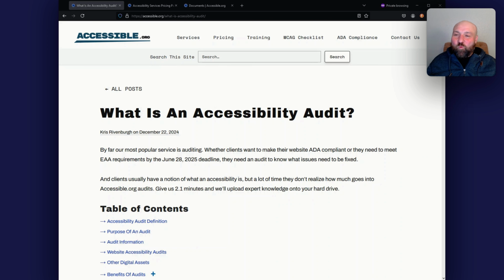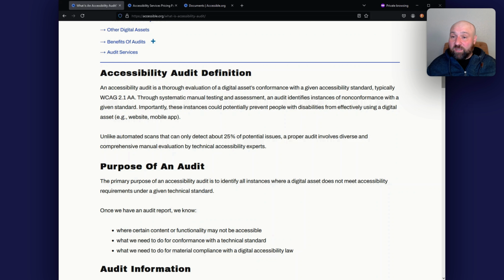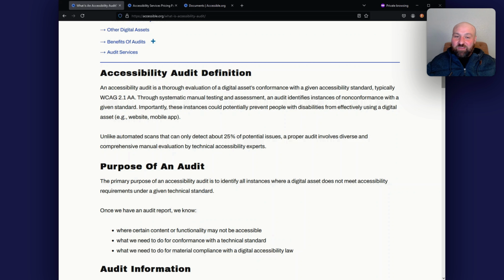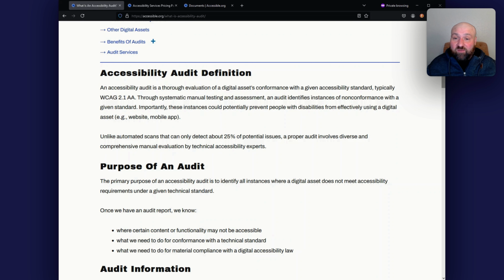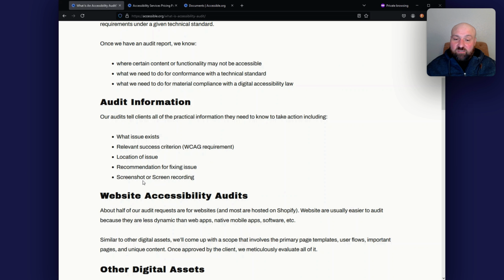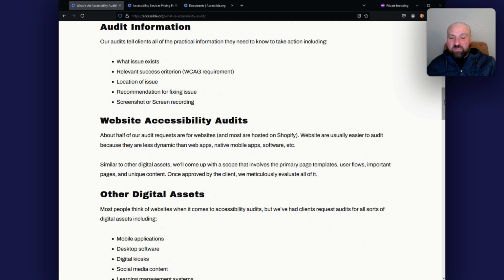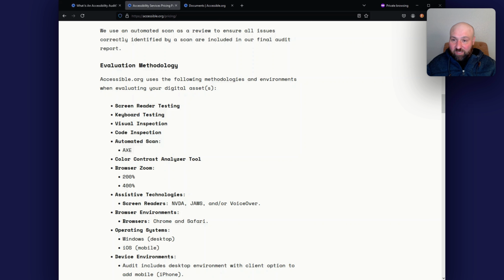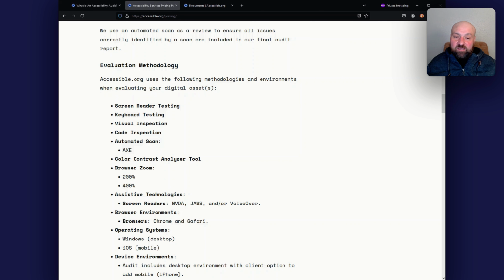What is an Accessibility Audit? (for Digital Assets)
Kris explains what a (digital) accessibility audit is. Accessibility conducts can be conducted for all types of digital assets, including websites, web apps, native mobile apps, software, and more. Audits are a formal evaluation where a digital asset is graded against a technical standard for a given scope. Most accessibility audits use WCAG 2.1 AA or WCAG 2.2 AA as the technical standard.